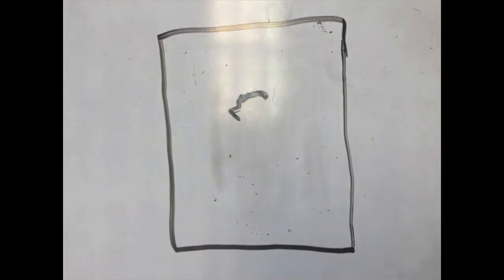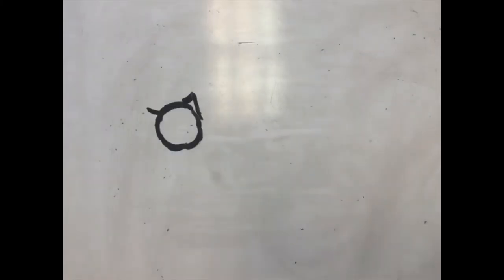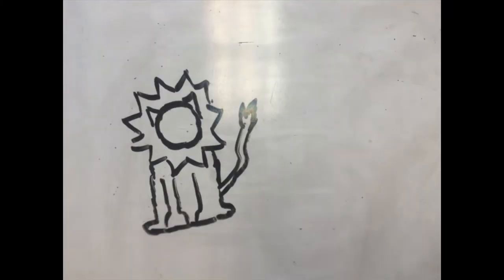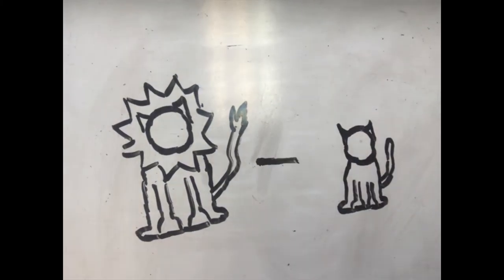Greater than That - Brenda Joyce Stop Motion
Poem by Brenda Joyce
Drawn by Kelsey and Allison